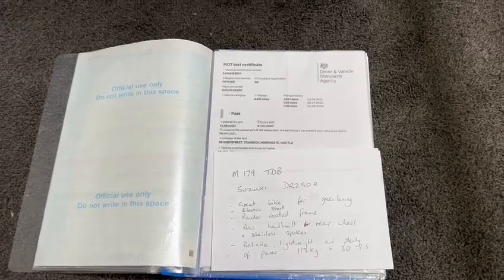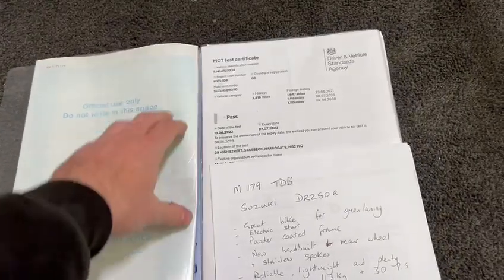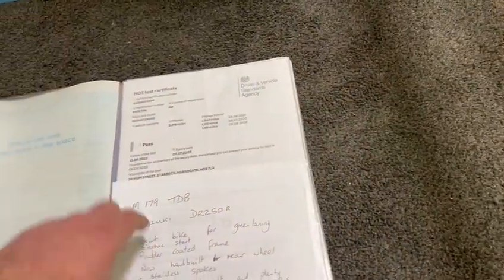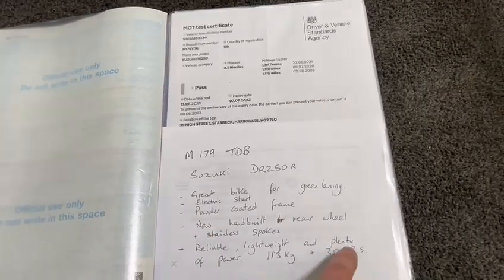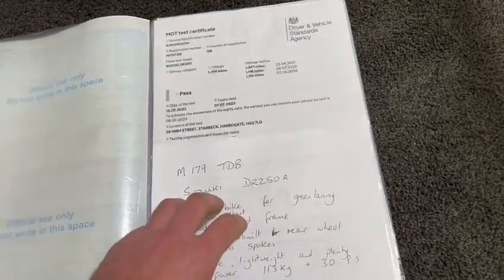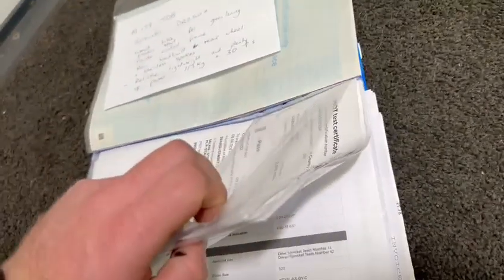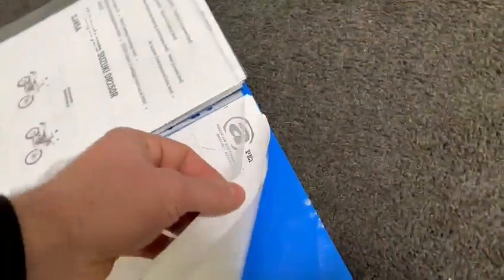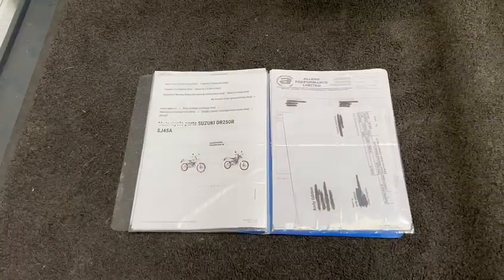1995 SUZUKI DR250 PAPERWORK | MATHEWSONS CLASSIC CARS | 2 &3 DECEMBER 2022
1995 SUZUKI DR250 PAPERWORK | MATHEWSONS CLASSIC CARS | 2 &3 DECEMBER 2022